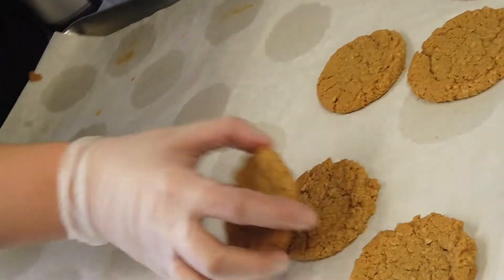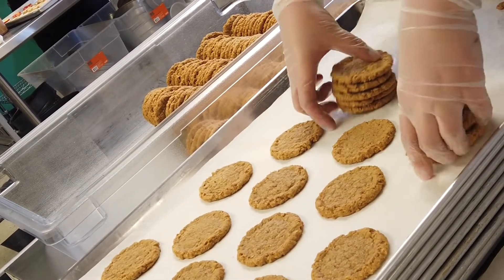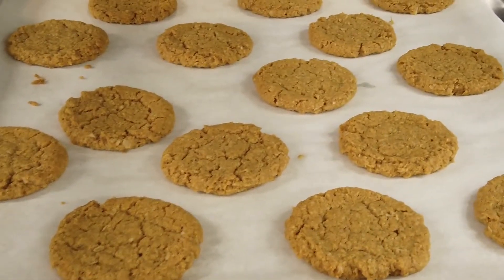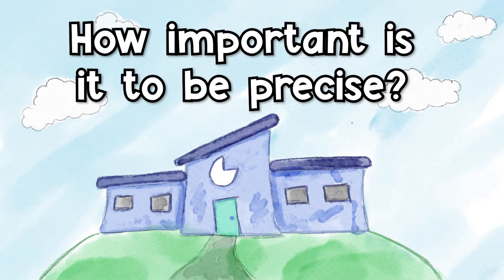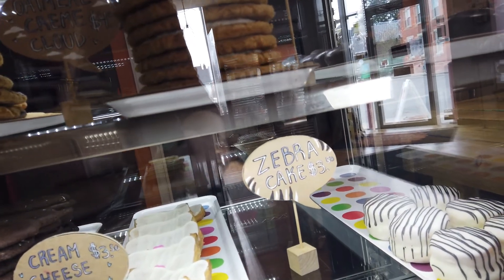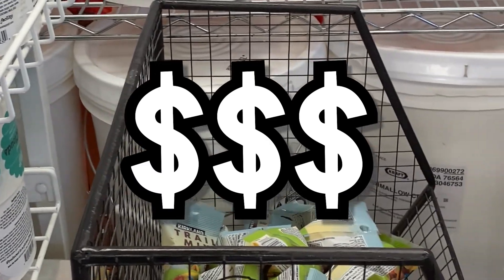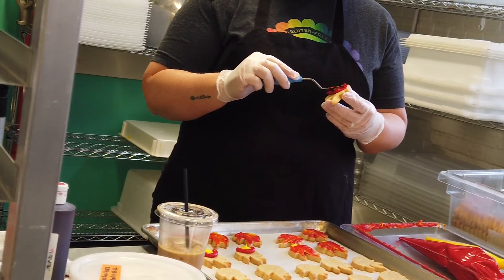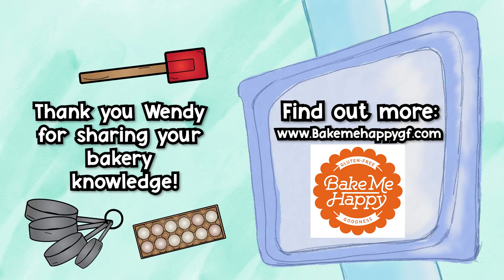Does a bakery use math? (Real-Life Math Examples)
Do your elementary math students need to see real-life math examples? This educational kids math video shows upper elementary math students how math is used in a bakery! Meet Wendy, co-owner and baker, who shows students how math is used every day in her bakery by baking cookies, pricing items, and creating recipes!  This video is a great way to show students examples of measurements, money and fractions in real-life. Perfect for 3rd grade math, 4th grade math, and 5th grade math students!

0:00 - Intro
0:43 - Meet Wendy, co-owner and baker
1:00 - How a bakery uses math
1:33- How a recipe is created
2:41 - Why do you love math?
3:10 - How do you use fractions?
3:55 - How important is it to be precise?
4:25 - What measuring tools do you use?
4:56 - How do you figure out the price?
7:11 - What is your best piece of advice for math students?
8:17 - Challenge Problem- Bakery Edition
8:55 - More information on Doodles and Digits
9:07 - More information on Bake me Happy

Want math coloring pages to complement this video?

Check out our free resource library for upper elementary math on our website!

Want to know more about Bake Me Happy, the gluten-free bakery in Columbus, Ohio?